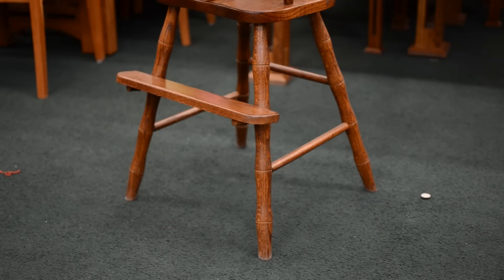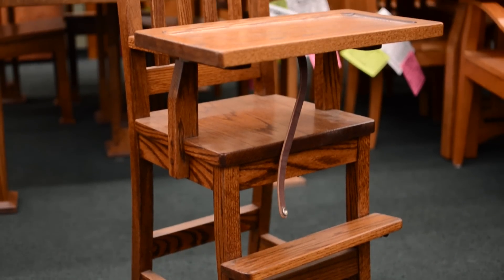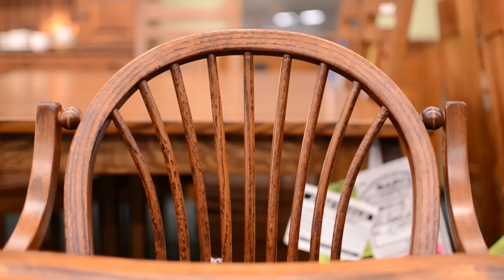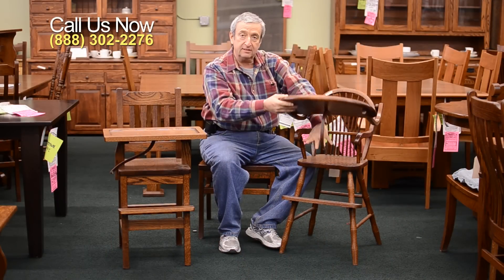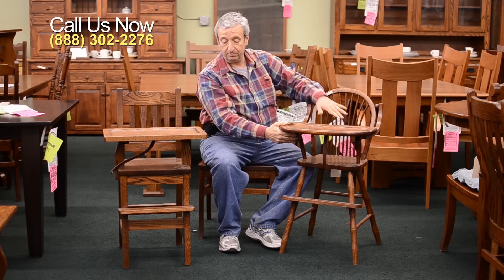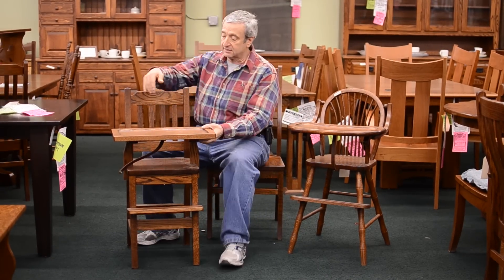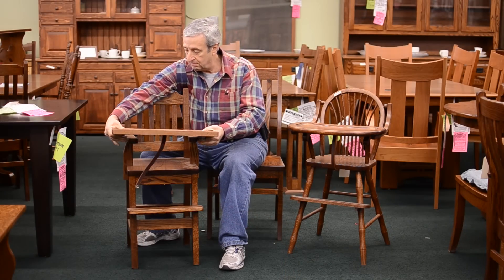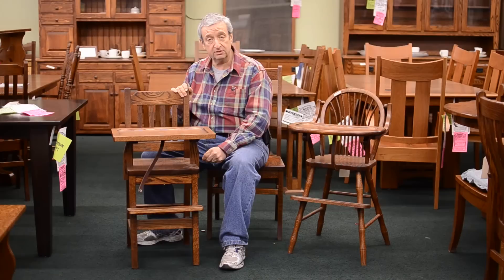Barn Furniture - Amish Child's High Chairs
Sheaf High Chair
Stock# DRWW6700

This Solid Oak Sheaf High Chair is skillfully constructed by the Amish Craftsmen. This stylish yet durable bow back high chair is sealed with conversion varnish that protects this piece from water, oil, alcohol and even nail polish. In addition, this chair features a safety latch that will prevent your child from sliding down or falling out. This Sheaf High Chair is built from sturdy Red Oak (shown), and its constructed to last for generations. Furthermore, this piece will be a great addition to your dining room.

Amish Mission Child's High Chair
Stock# DRWW6760

This Amish Mission Child's High Chair is handmade in the Heartland of America by the Amish Craftsmen. This durable high chair is sealed with conversion varnish that protects it from water, oil, alcohol and even nail polish. In addition, this child's high chair features a removable top and a safety latch to protect your child from falling. These features make this this elegant yet sturdy high chair a great and safe addition to your dining room.